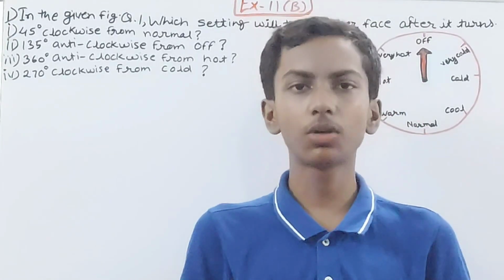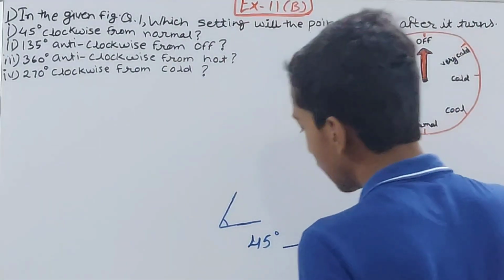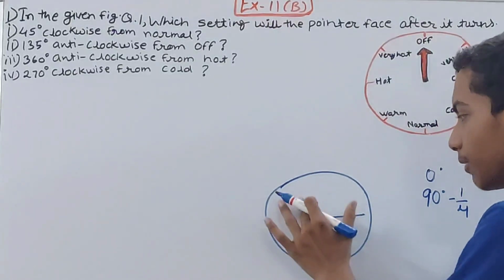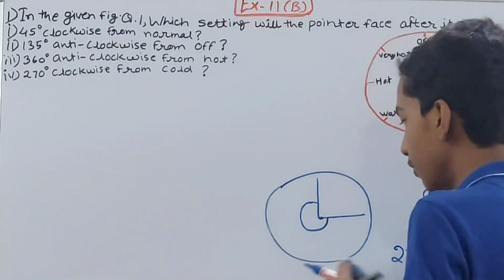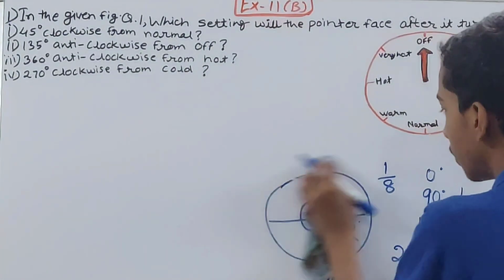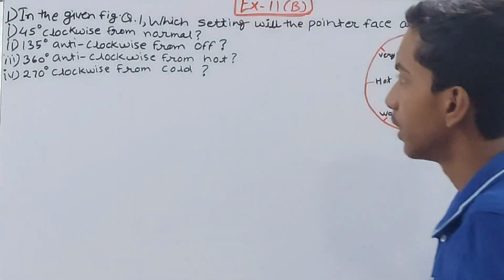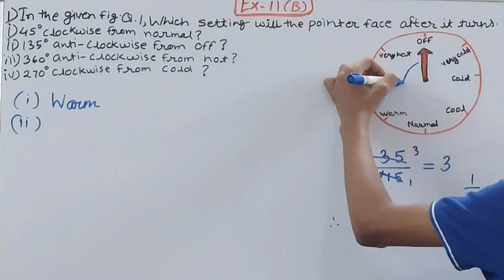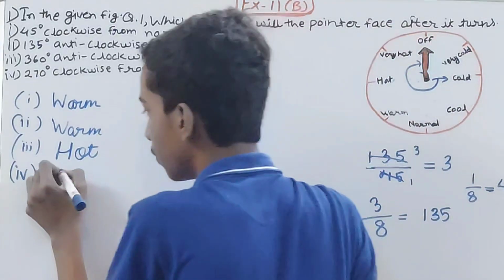Q1 Ex11B Angles and their properties | ICSE Math Class 6 | S Chand School solutions| OP Malhotra